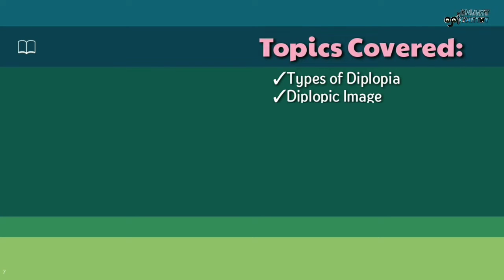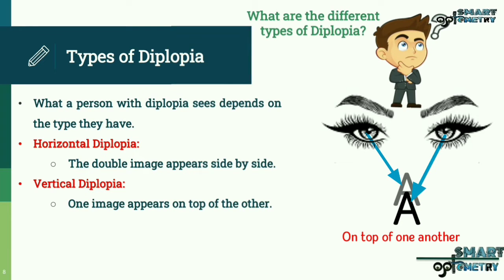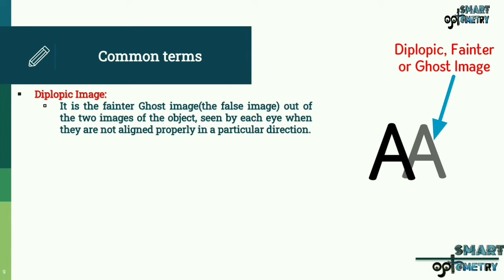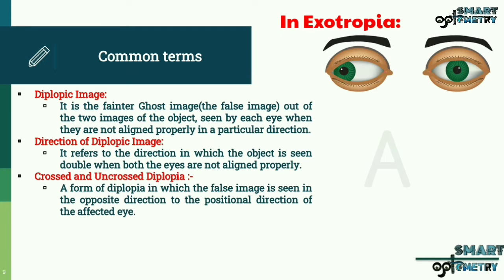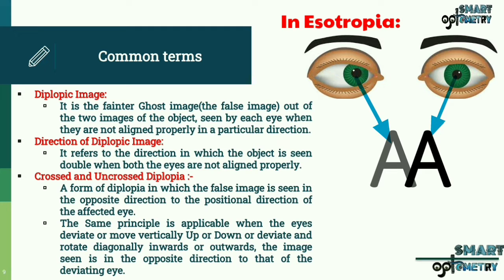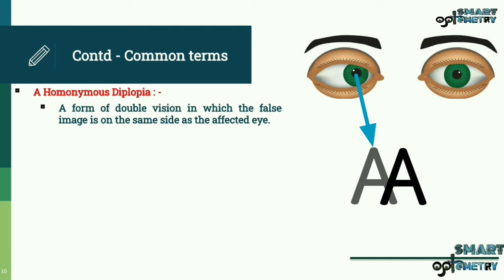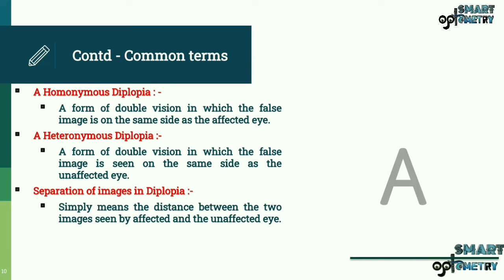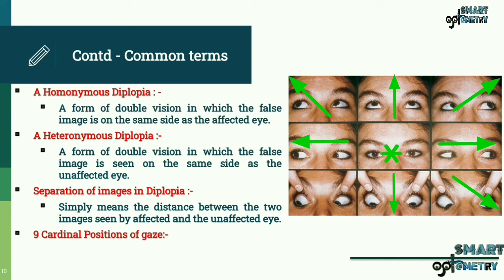Types of Diplopia & Common Terms (Diploma Charting: Video-2)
After watching this video you will able to know about:
1. What are the types of Diplopia.
2. What is Diplopic Images.
3. Crossed and uncrossed Diplopia.
4. Heteronymous Diplopia.
5. Homonymous Diplopia.
6. 9 position of gaze.
7. Direction of Diplopic Image.
8. Separation of Diplopic Image.